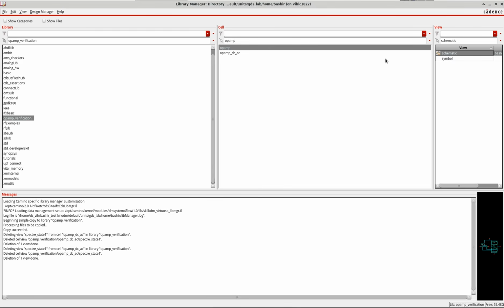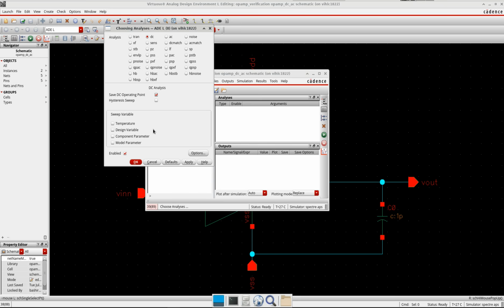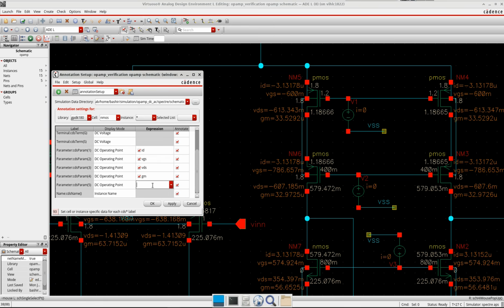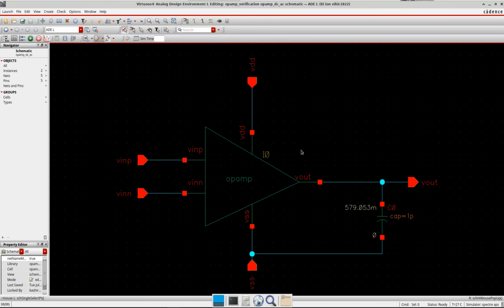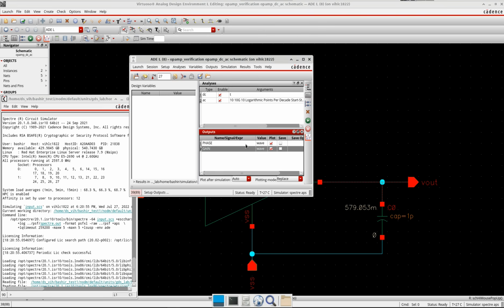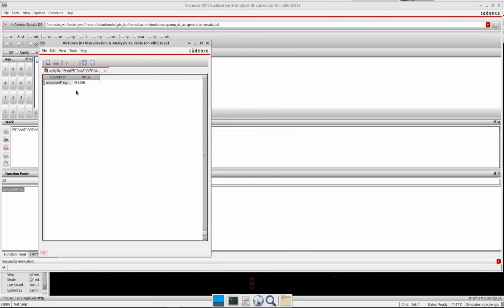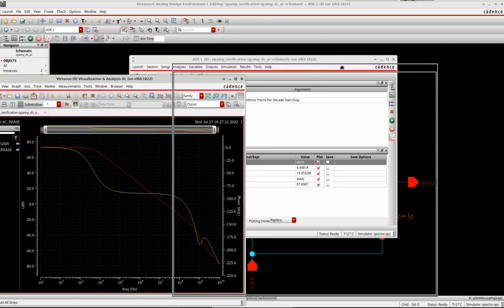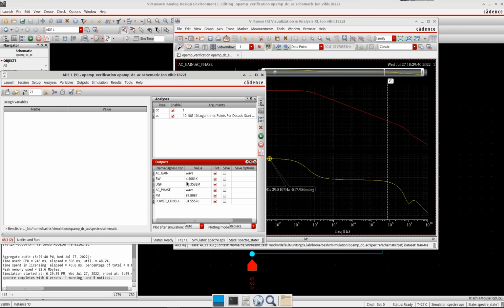DC, AC Analysis of OPAMP in Cadence and Power consumption of any circuit.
This tutorial I am showing how to do the ac, dc analysis of an operational amplifier and also how to measure the power consumption of OPAMP or any other circuit in general:
1. in DC  analysis, I try to show what is dc analysis, how to do it and how to display the dc operating points, node voltages etc.
2 In AC analysis, I try to show how to do see the small signal performance of amplifier and calculate different parameters like GAIN, BANDWIDTH, PAHSE etc.
3. POWER CONSUMPTION, I showed how to measure power consumption in cadence.